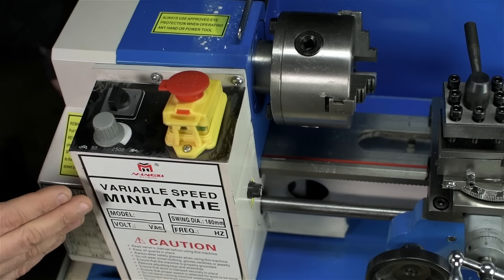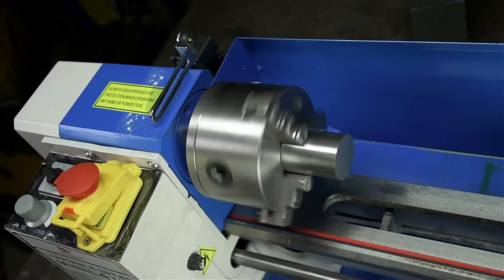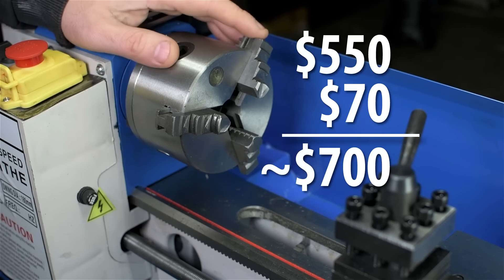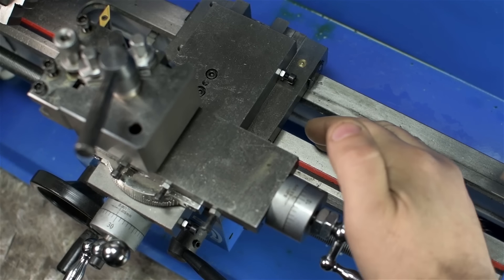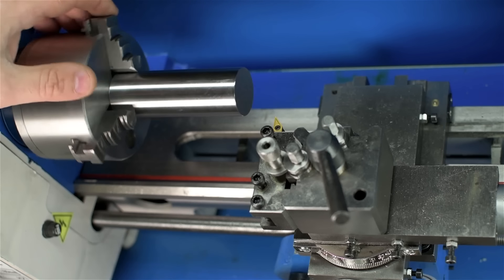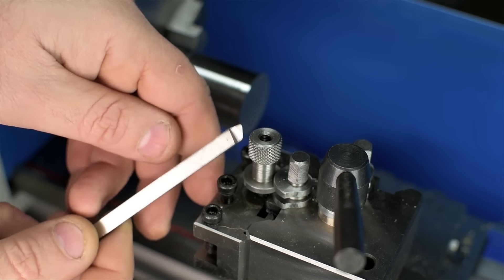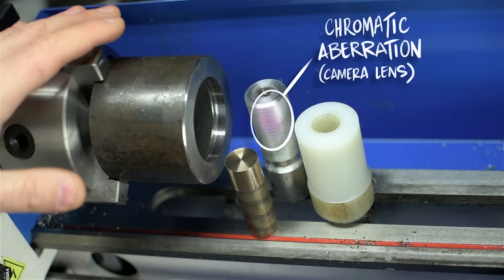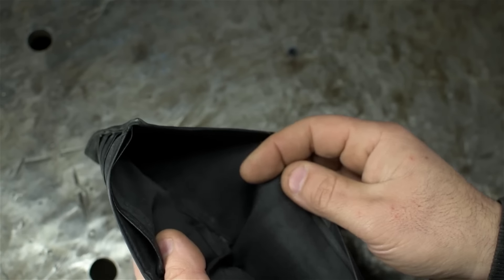The Infamous Mini Lathe!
Variable Speed Mini Lathe!  There is a game plan here, but for now, let's have a look and kick the tires on the infamous mini lathe.